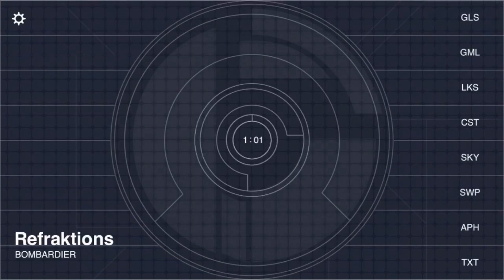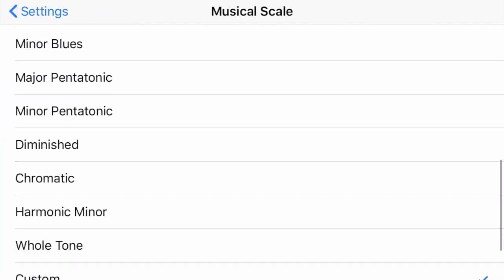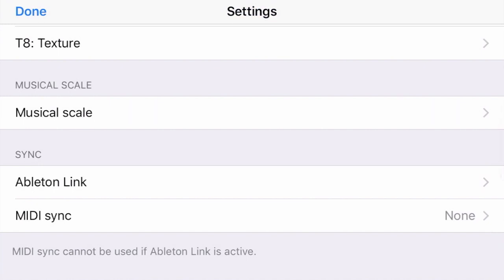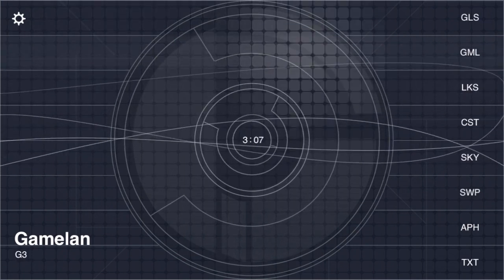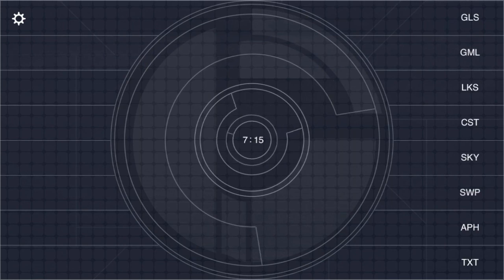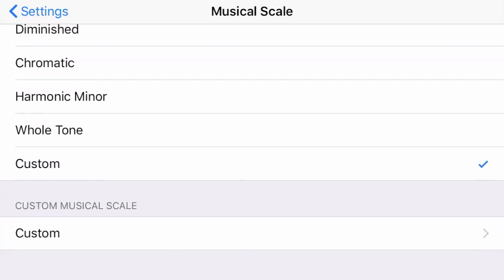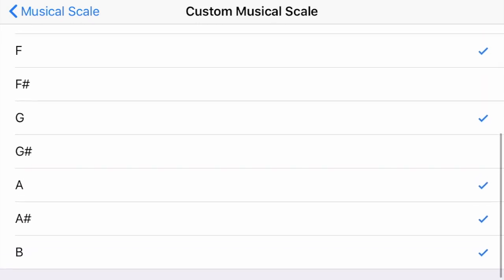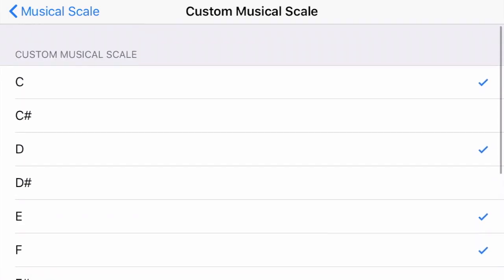Refraktions 2.2.4 custom scales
Demo about a new 2.2.4 feature, creating a custom music scale.